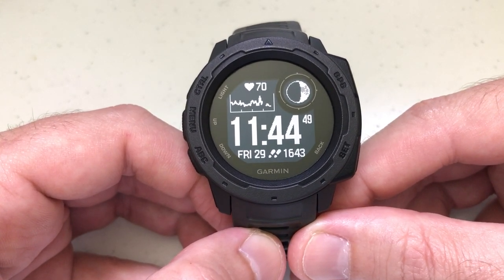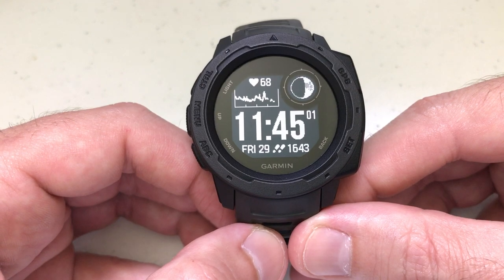Garmin Instinct - Stop Watch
How to use the stop watch on the Garmin Instinct.